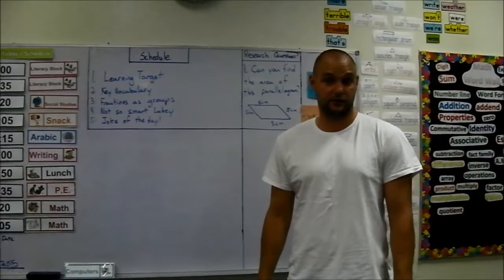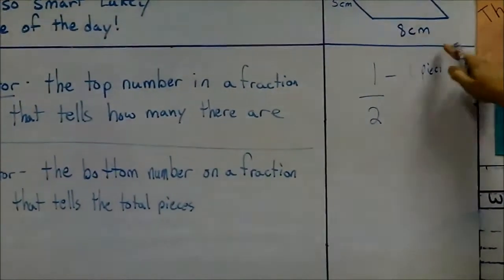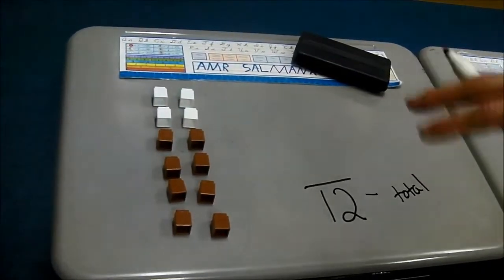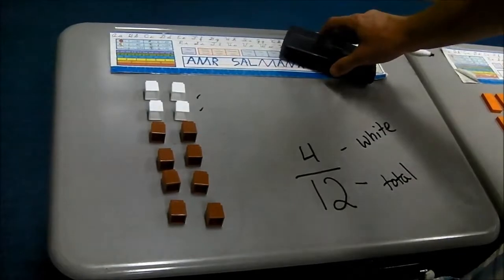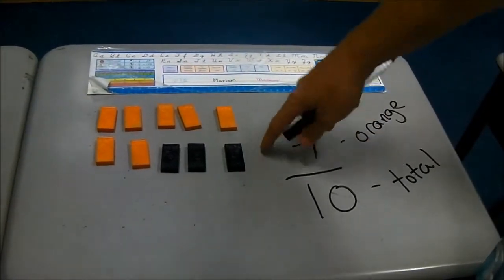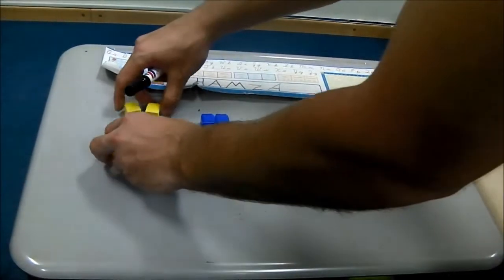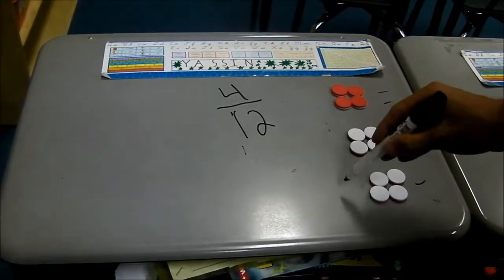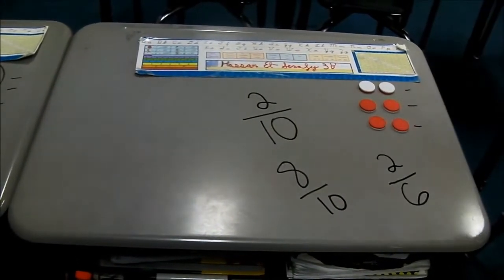Fractions: Parts of a Group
In this lesson, we talk about how fractions can be parts of groups.